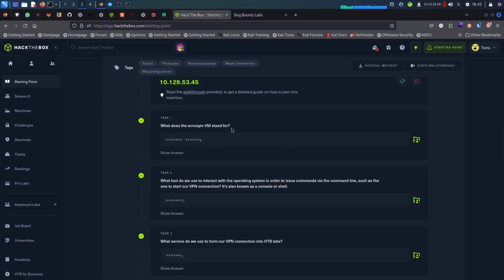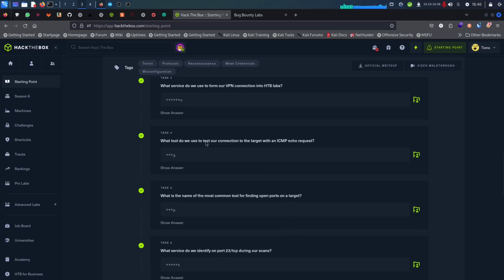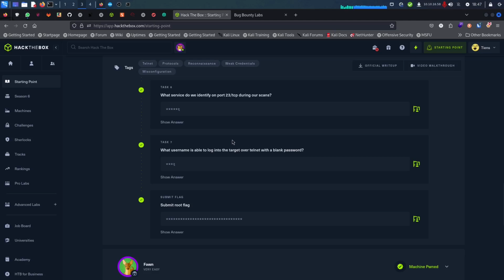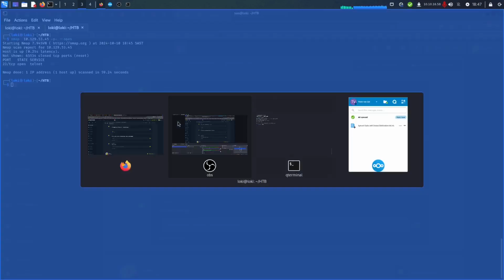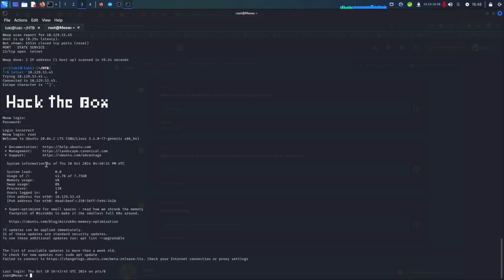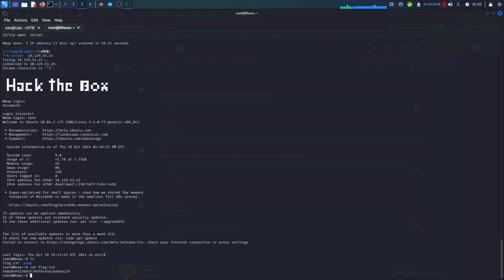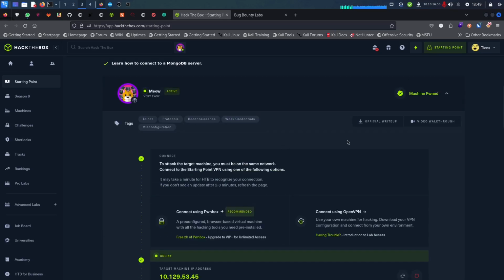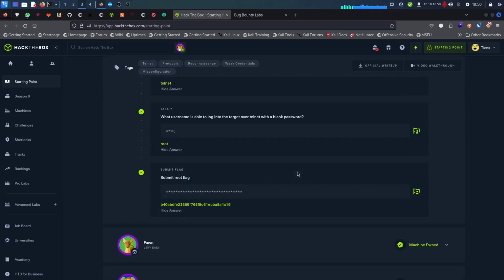Meow Box on Hack the Box Walk through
Just a quick walk through of the Very Easy box Meow on Hack the Box in the Starting Point section